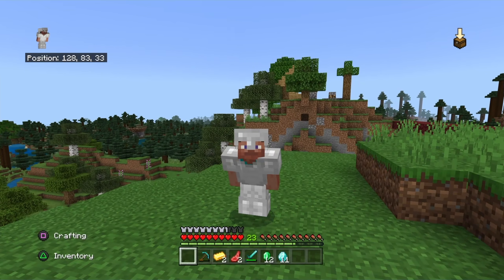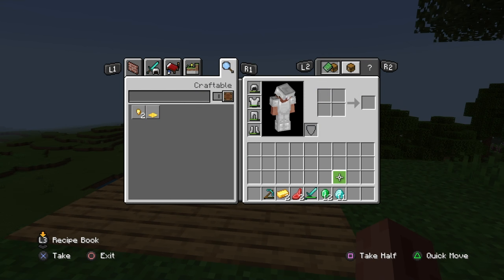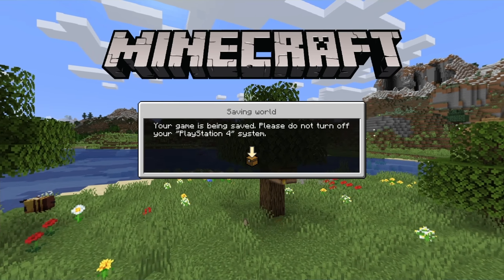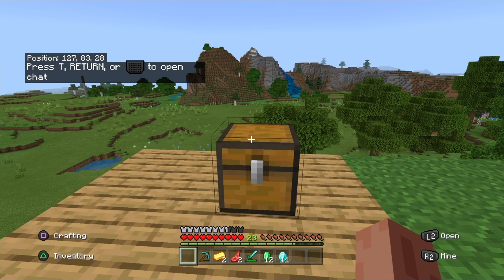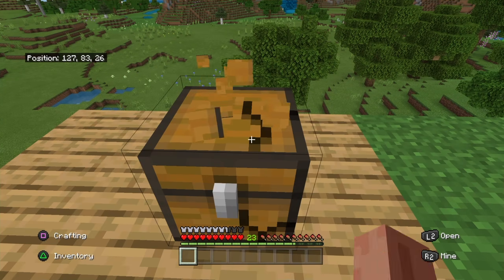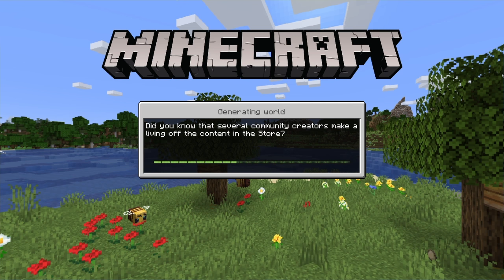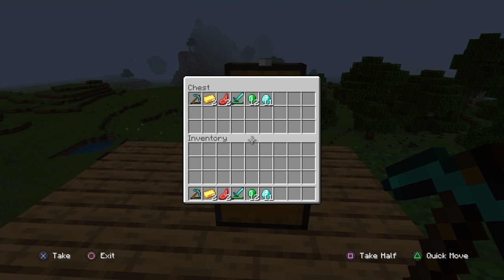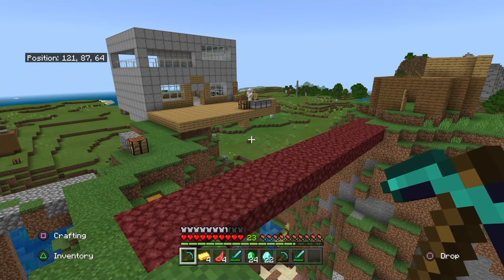NEW DUPLICATION GLITCH! Minecraft Bedrock 1.15 Duplication Glitch PS4/Xbox One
NEW DUPLICATION GLITCH! Minecraft Duplication Glitch PS4/Xbox One. This Minecraft glitch works on the bedrock edition of Minecraft ps4 and Xbox one. The duplication glitch works very well if you follow the steps carefully. Watch the video all the way through I give out good information about this glitch in Minecraft bedrock edition. This glitch can duplicate any item in Minecraft bedrock if done right. Minecraft Bedrock Edition Duplication Glitch. Minecraft ps4 glitch and Minecraft xbox one glitch. Minecraft 1.15 duplication glitch.